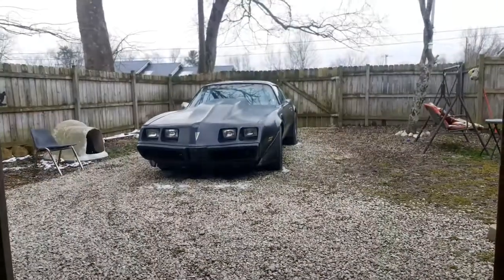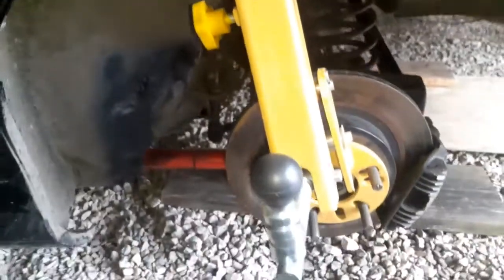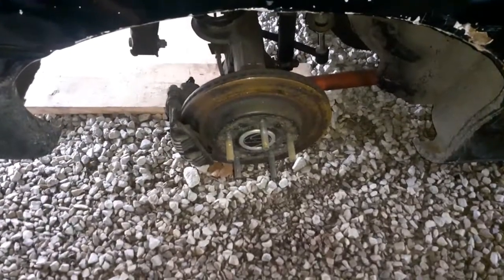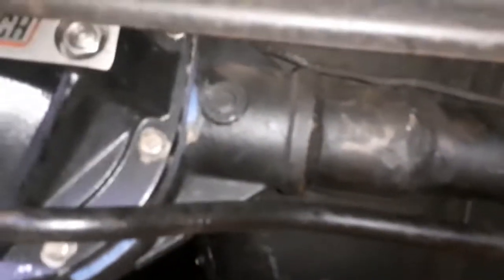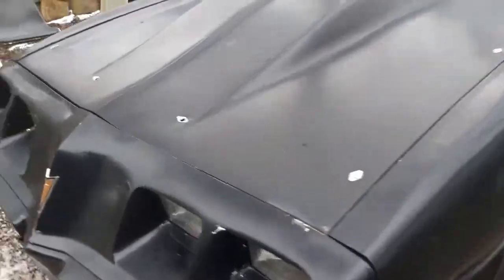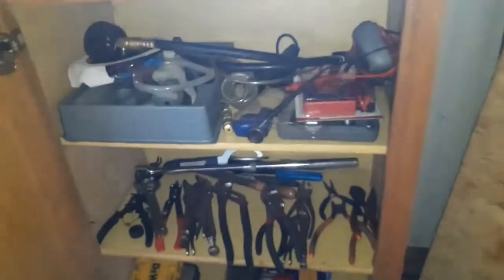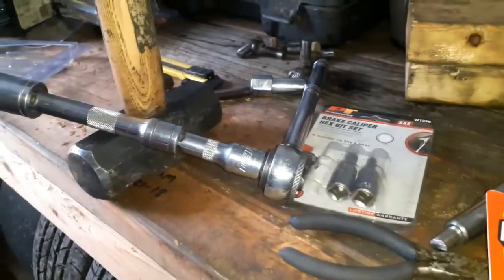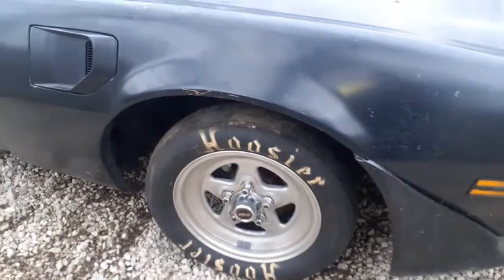Bent my Torque Arm on the 1996 Camaro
Rolled my fenders, found out I had a bent torque arm, and put some longer studs in the front of the 1980 Trans Am to fit the Prostars and lower the front some.